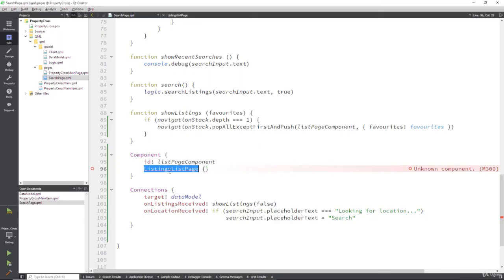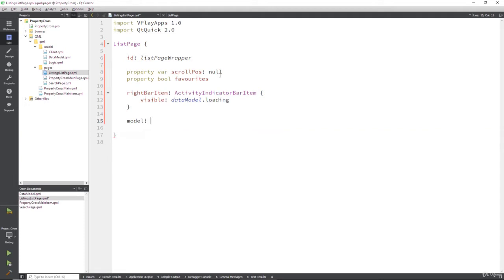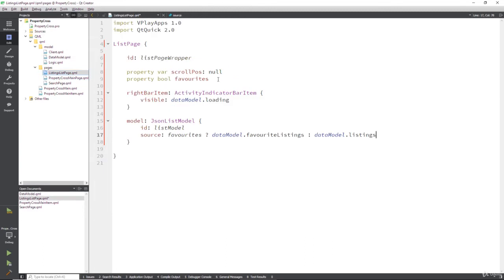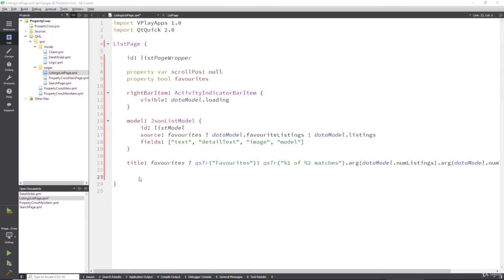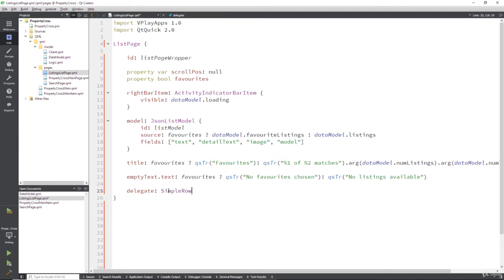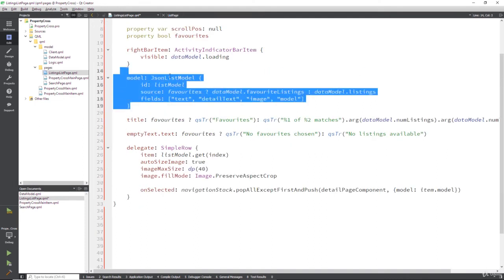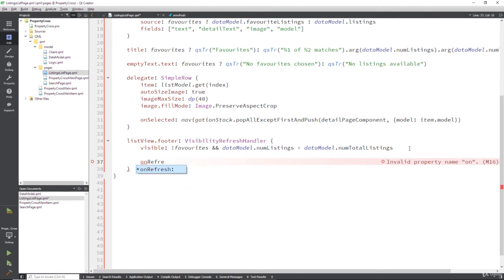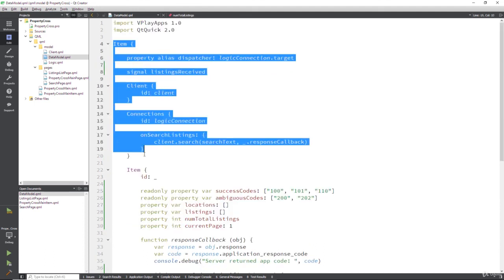6.4 Creating a List View – Making a List Page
Note: The API data differs from the data shown on the video.